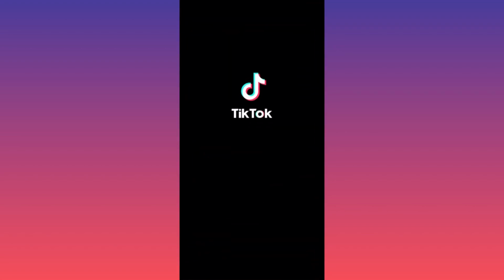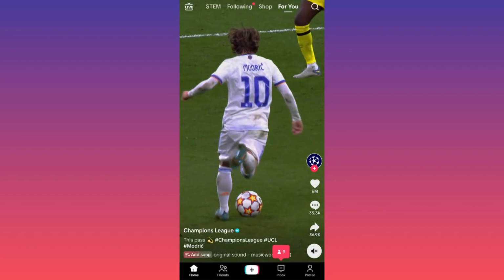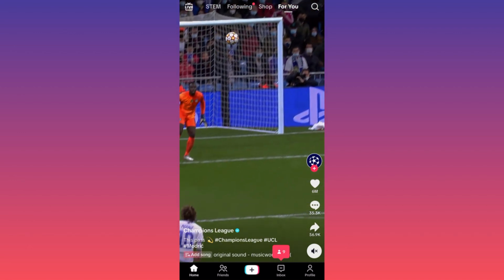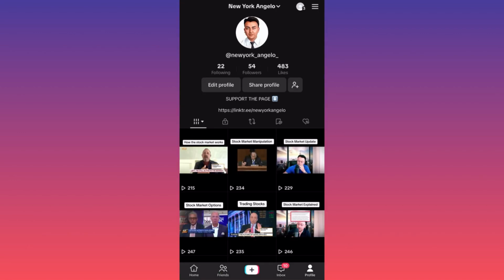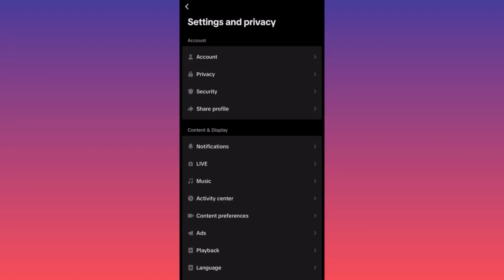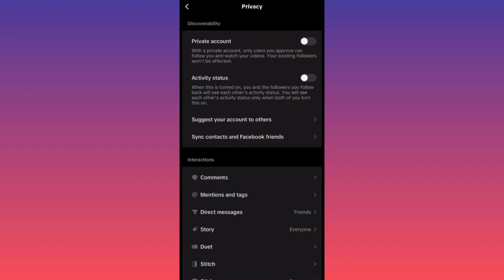How to make TikTok account private to public (2024) Full Guide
In this video you will learn how to make tiktok account private to public and make tiktok account not private. This video will show you how to make tiktok account public and how to make tiktok account public. In this instructional video, you'll be guided through the process of adjusting your TikTok account privacy settings, transitioning from private to public and vice versa. The tutorial covers step-by-step instructions on making your TikTok account private or public, providing clarity on how to control the visibility of your content on the platform. Whether you're looking to share your TikTok content with a wider audience or limit it to a select group, this video aims to equip you with the knowledge to easily toggle between private and public settings on your TikTok account.

📚Elon Musk's Secrets to Success:

📚Maximize Results with GPT-3: